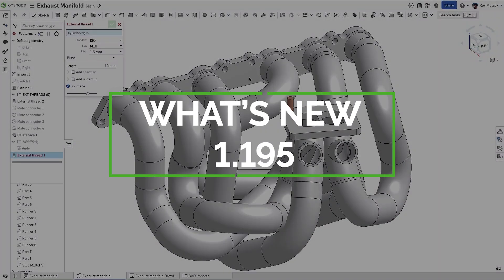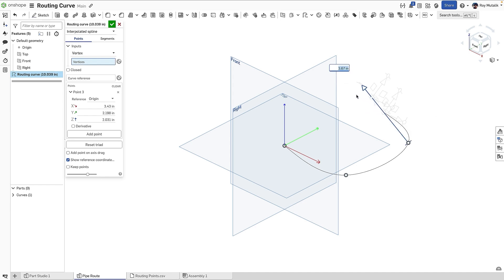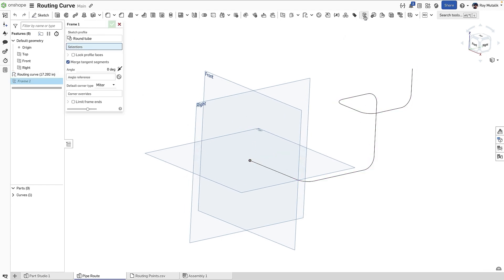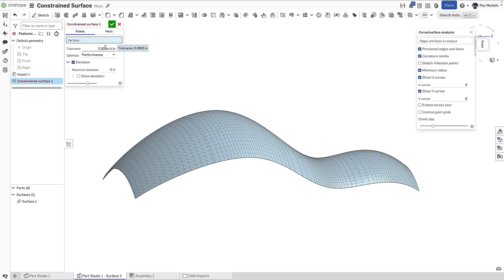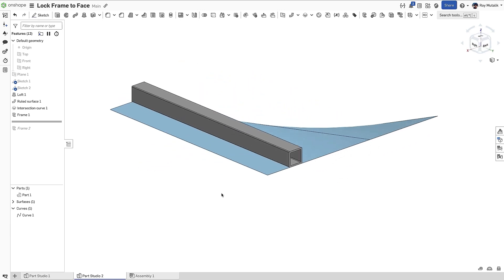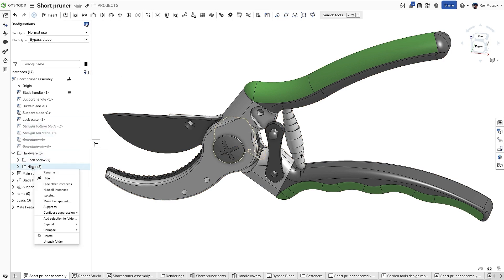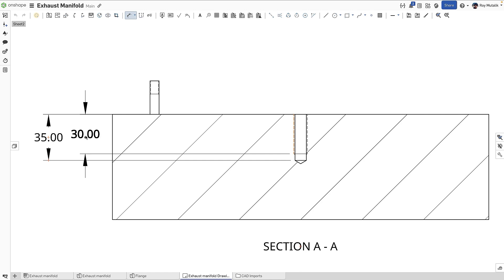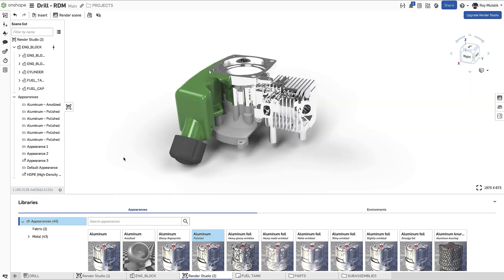What's New in Onshape 1.195 (Cosmetic Threads, Routing Curve, Constrained Surface and more)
With our fourth release of 2025, we've got some wonderful improvements in a variety of different areas including Cosmetic Threads (3D), routing curve, constrained surface and more!